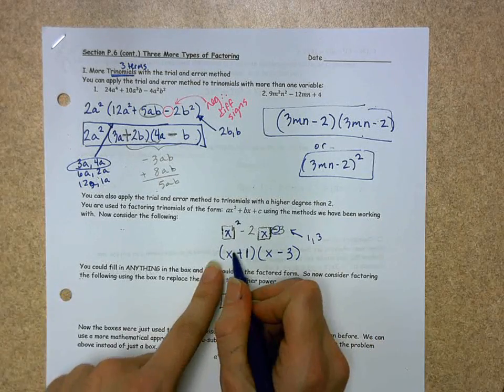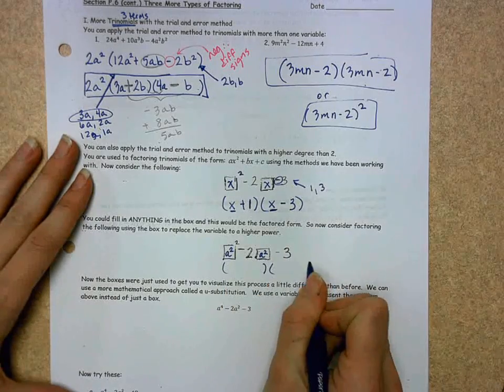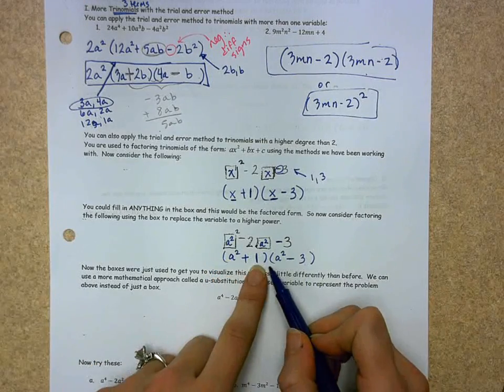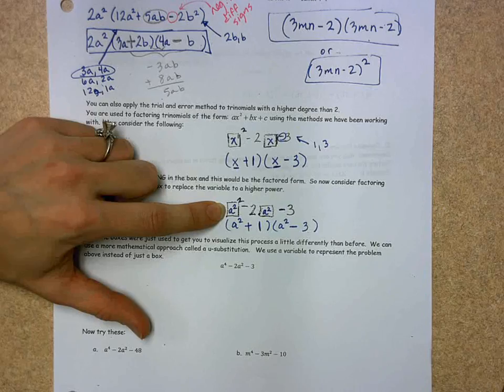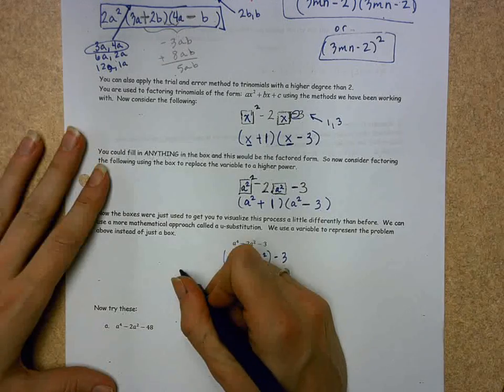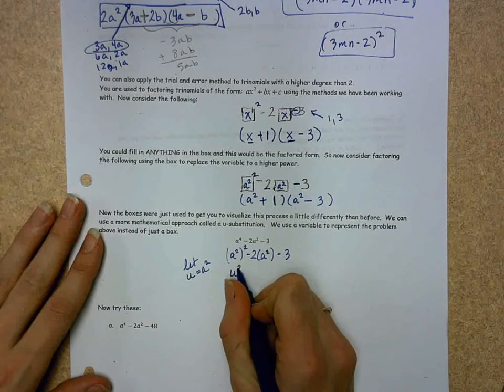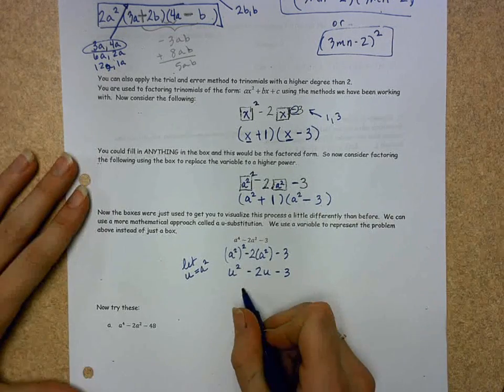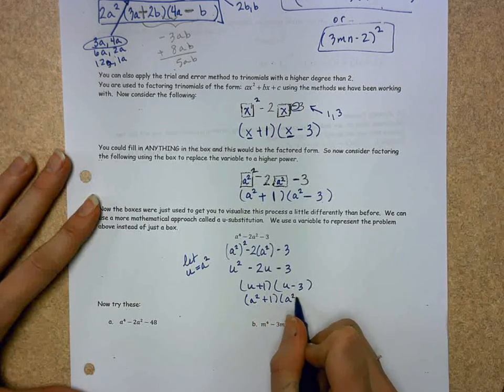Section P 6 Day 3